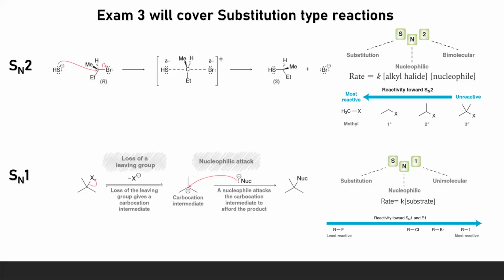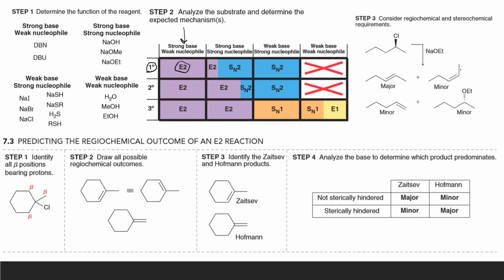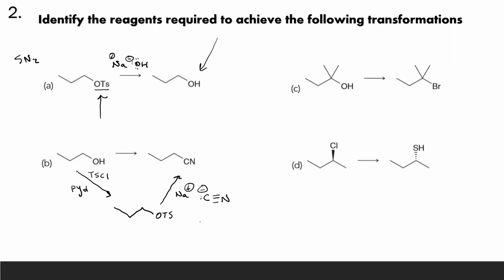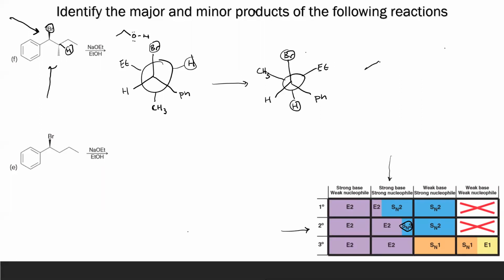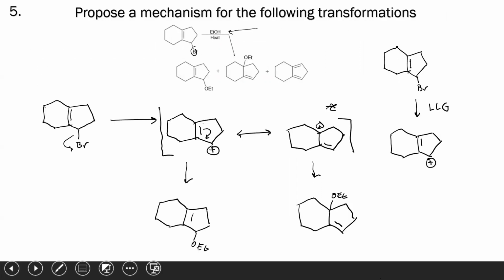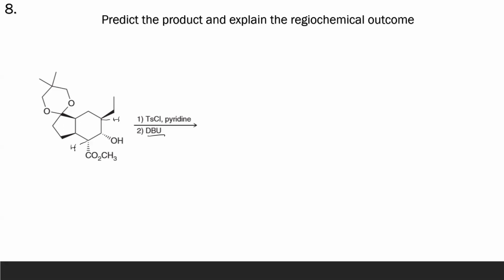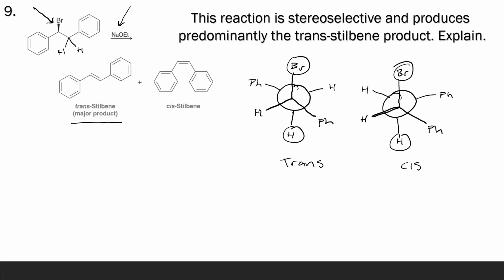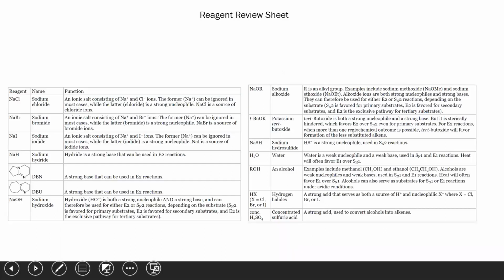Chem 231 Exam 3 review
This video covers practice problems from ch7 Klein organic chemistry